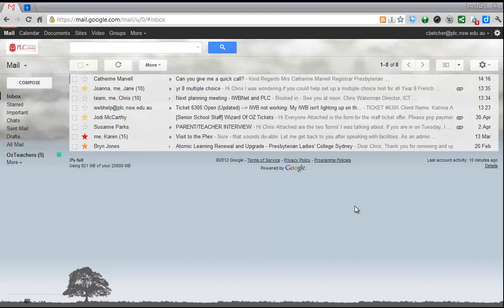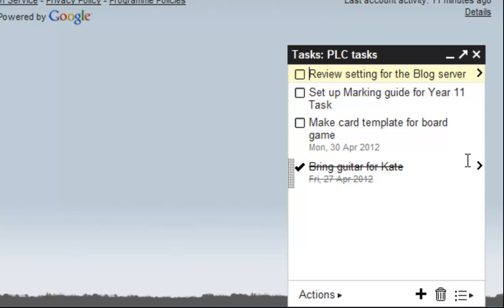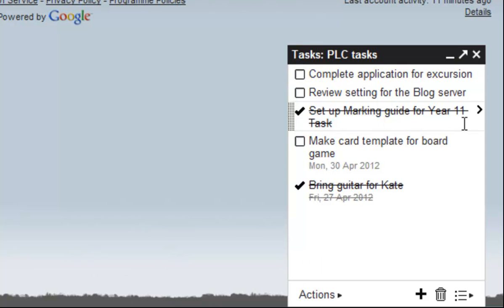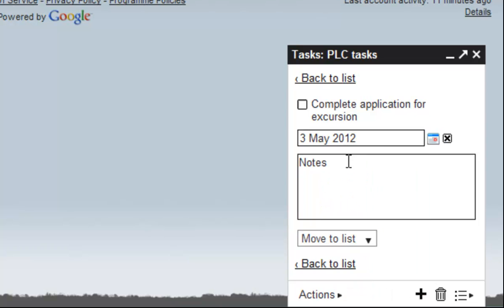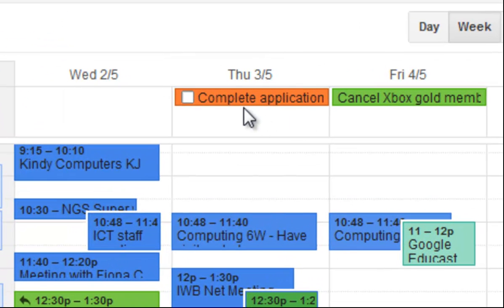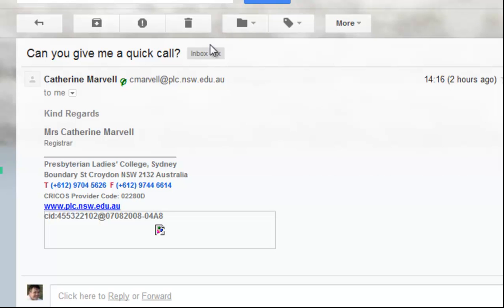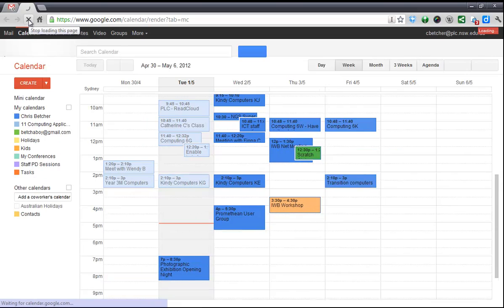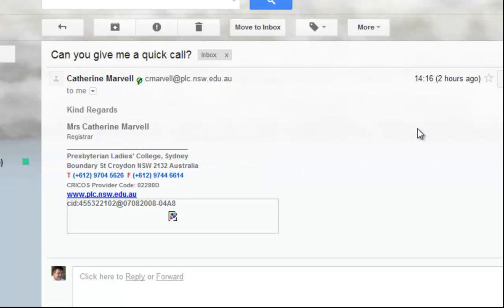Become a Taskmaster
Did you know that Gmail also lets you manage tasks? Despite the fact that the task management tool looks fairly simple, it has some very useful features to help you be better organised.